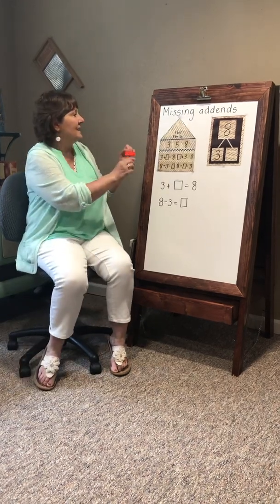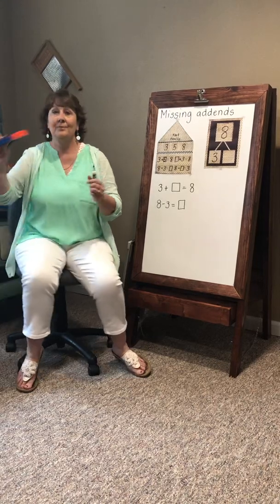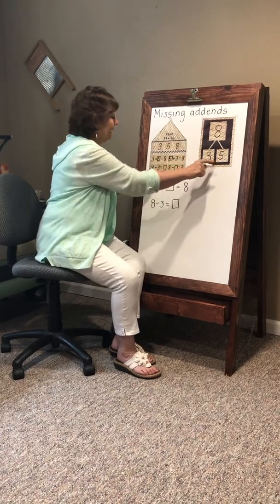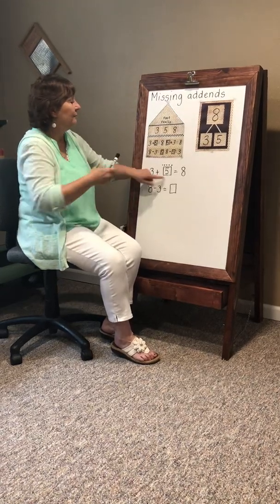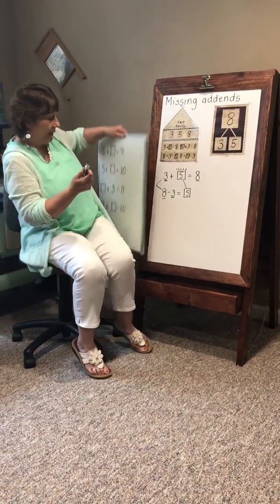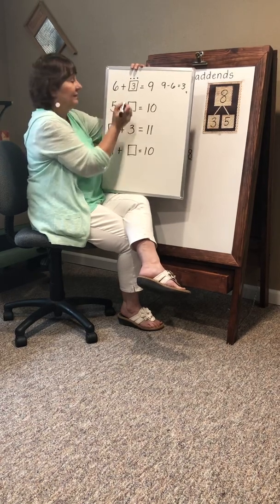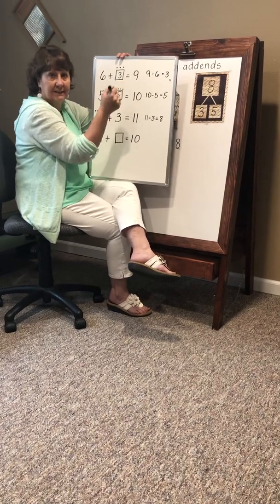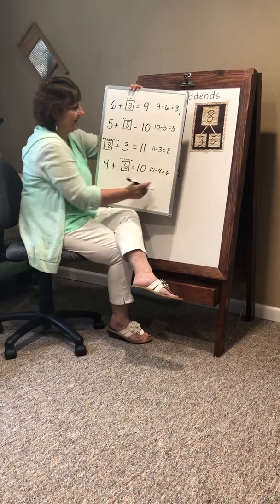Missing Addends with Brenda Kaper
Missing Addends